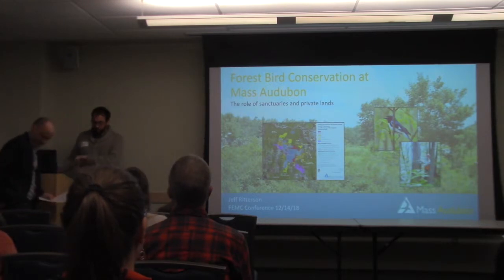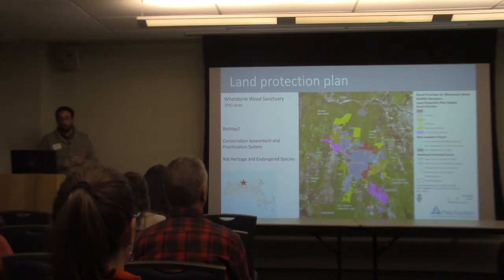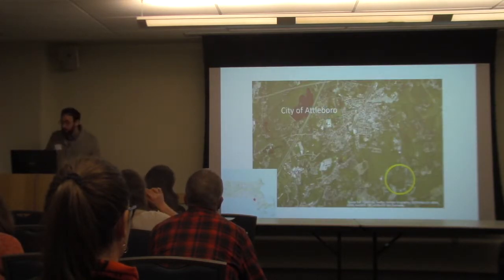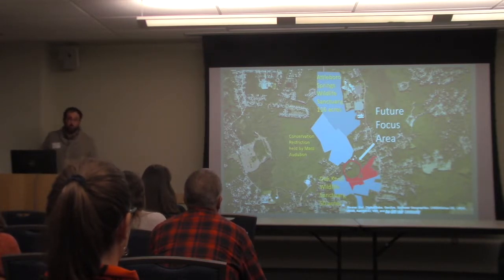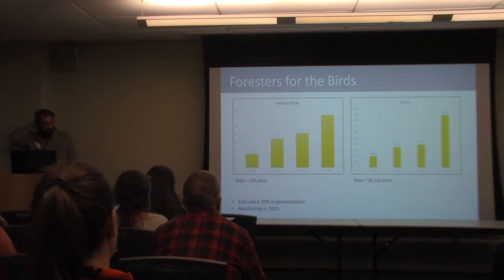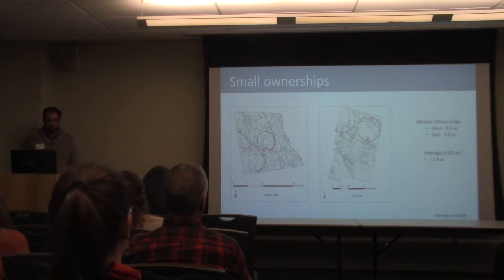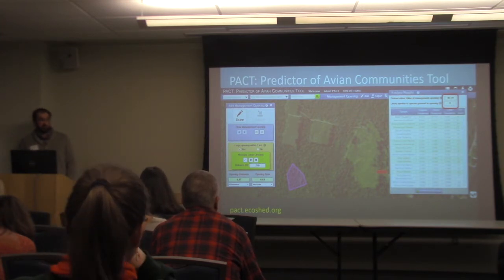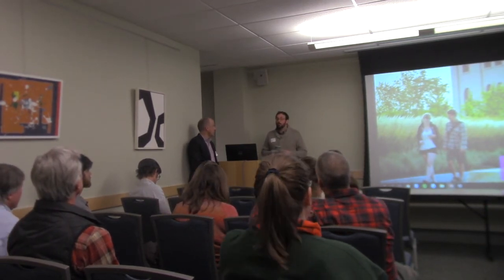Forest bird conservation at Mass Audubon: the role of sanctuaries and private lands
Full talk title: Forest bird conservation at Mass Audubon: the role of sanctuaries and private lands

Presenter: Jeff Ritterson